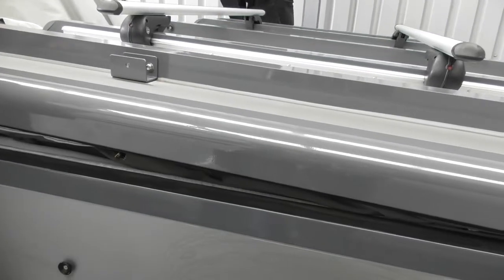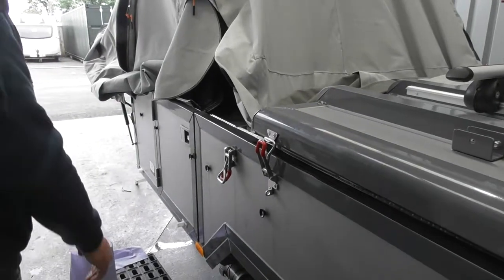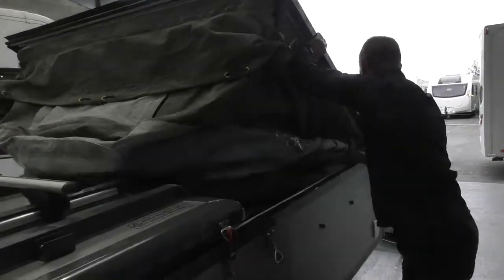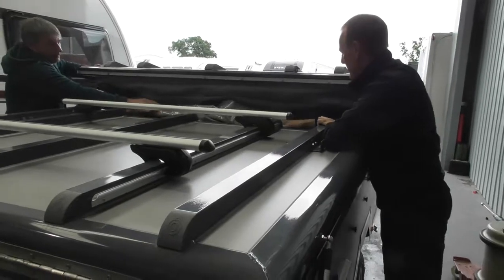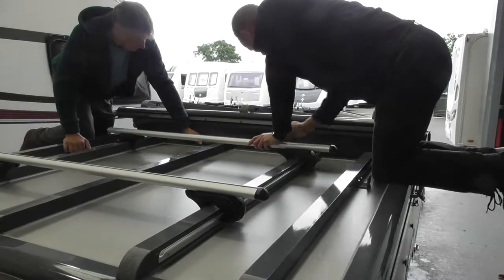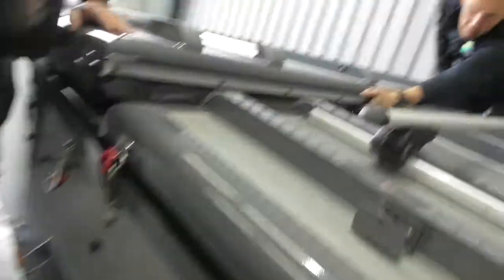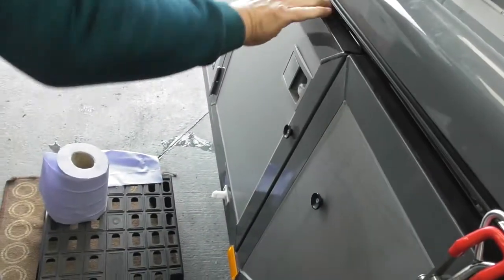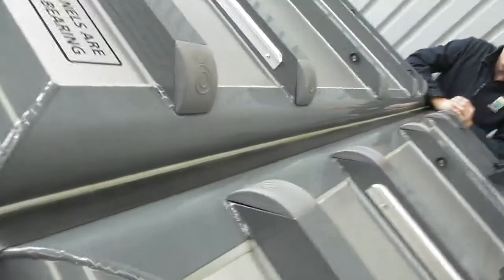12065 part 8